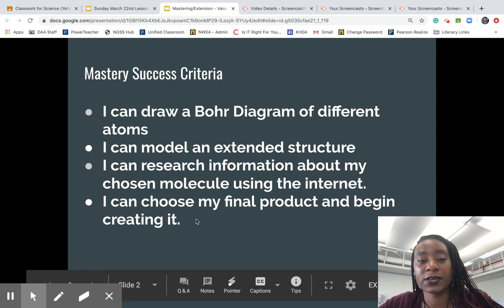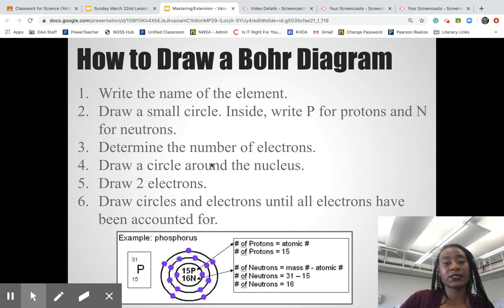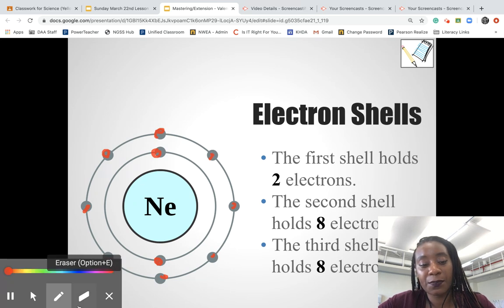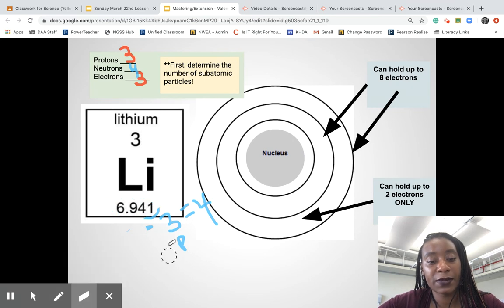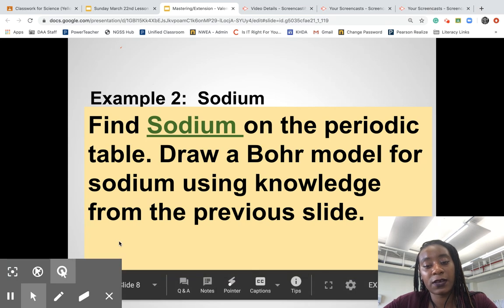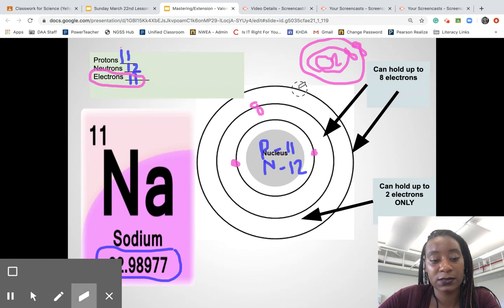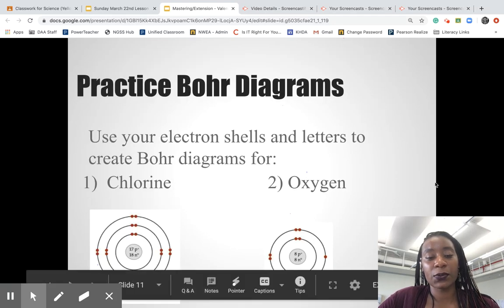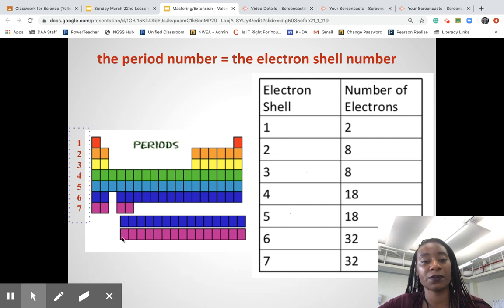Mastery Lesson_ How to draw a Bohr diagram